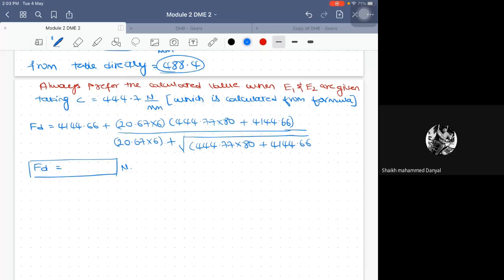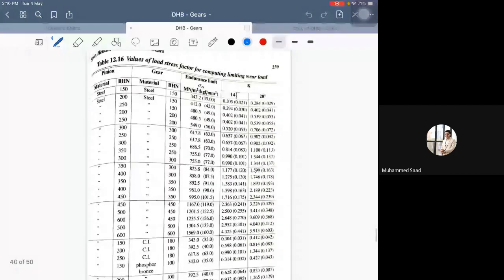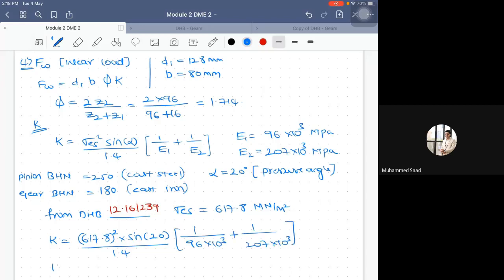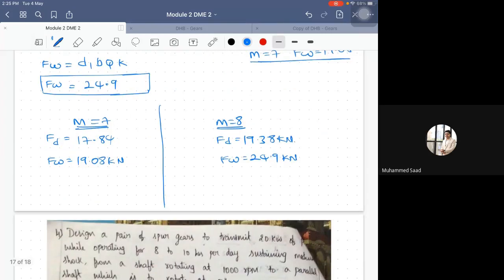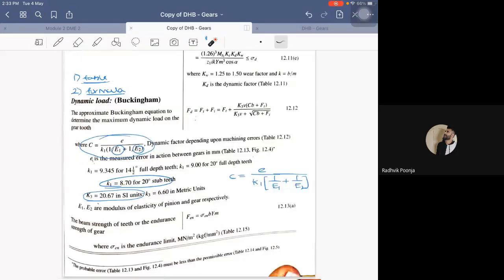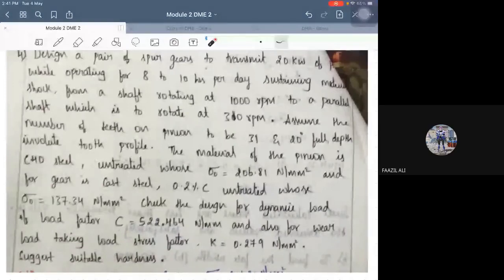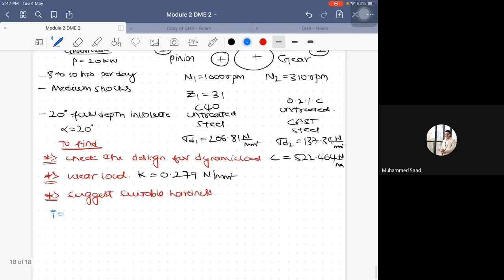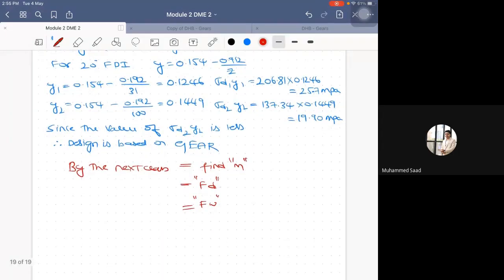DME2 - module 2 - spur gear design problems - 4